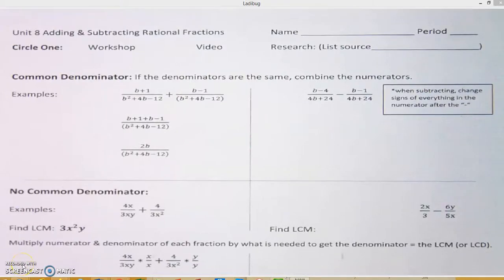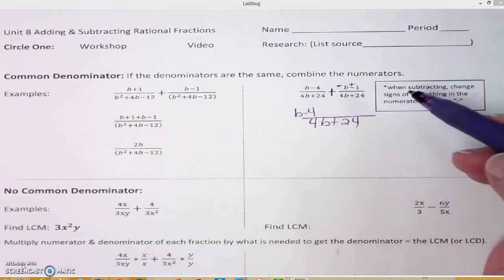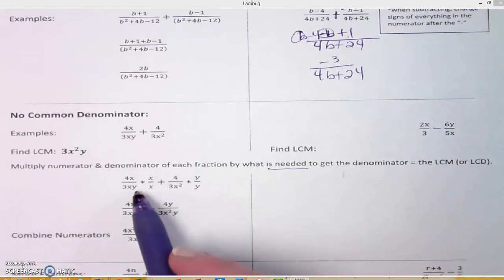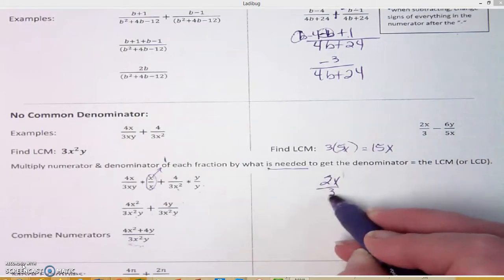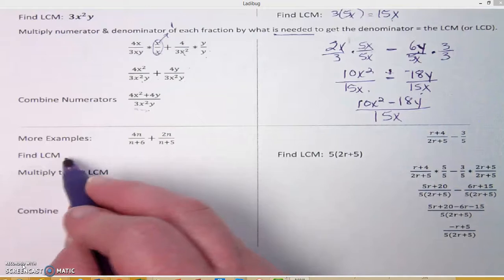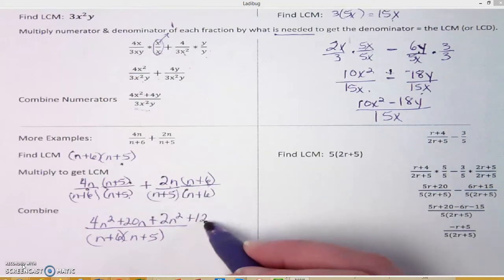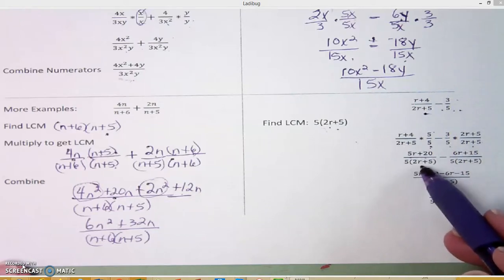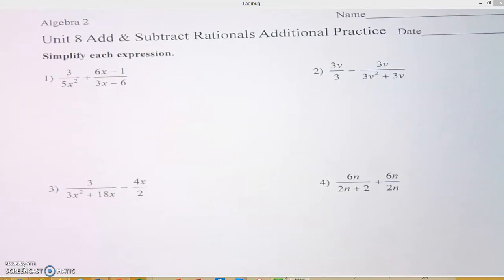Unit 8 Add & Subtract Rationals Video Notes